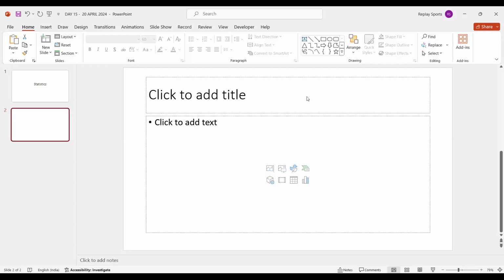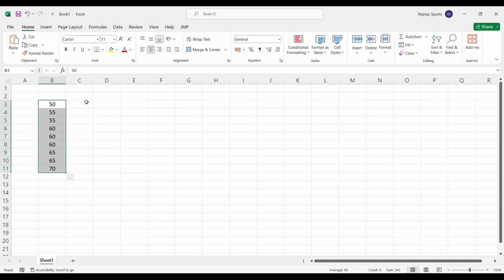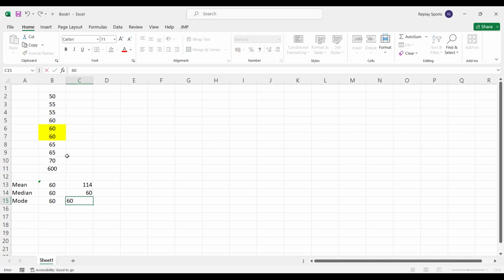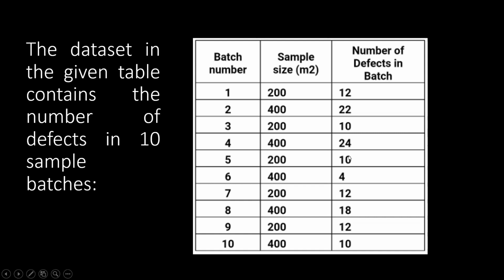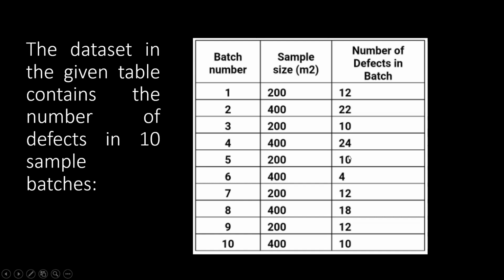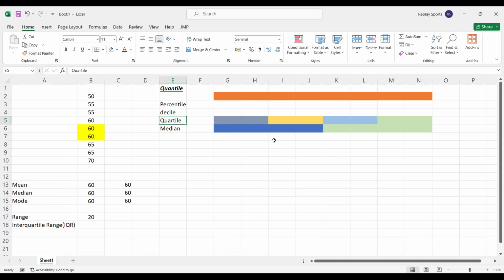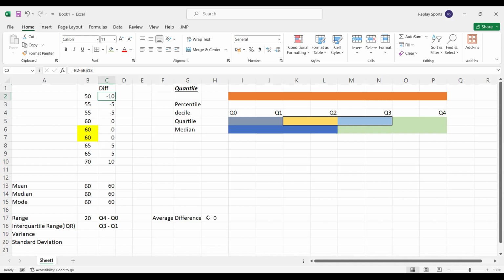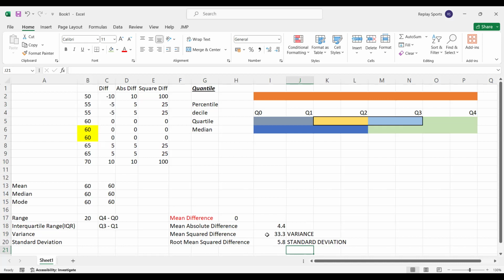DataScience Weekend March 2024 - 20 APRIL - Descriptive Statistics